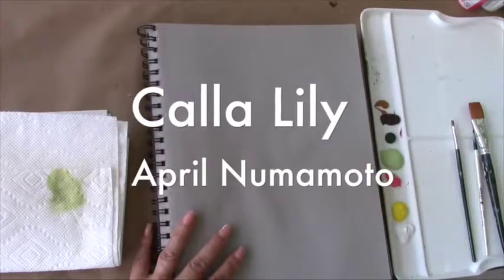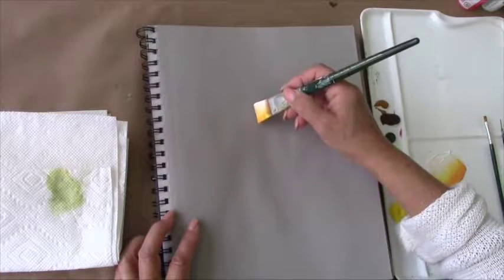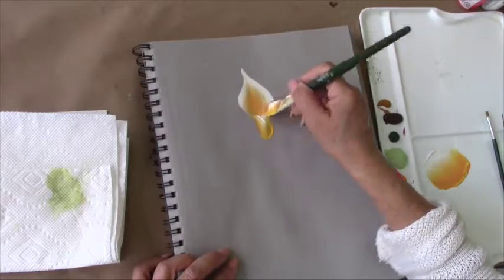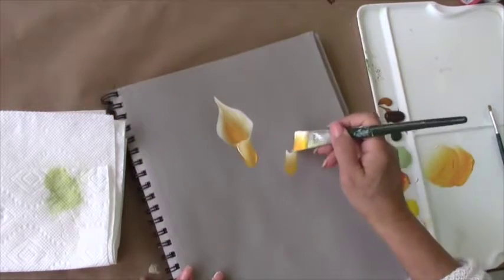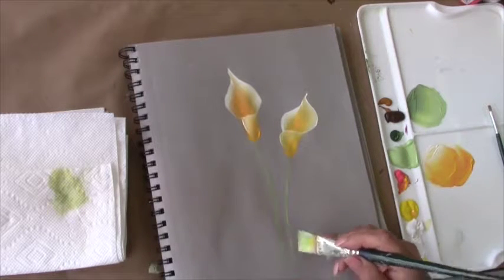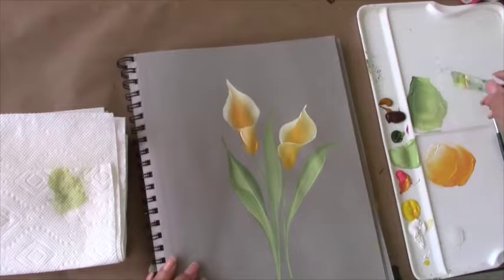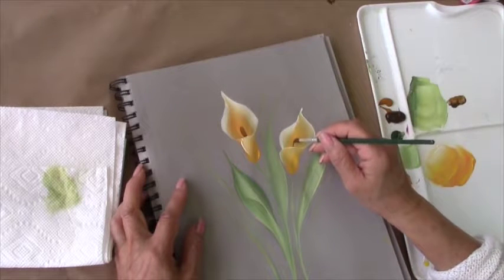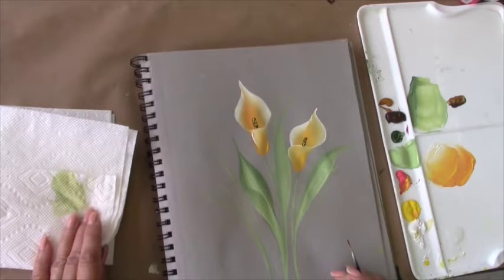Vẽ Onestroke - Calla Lily